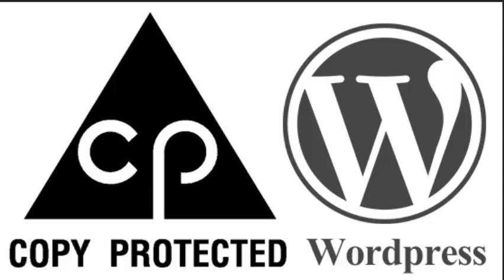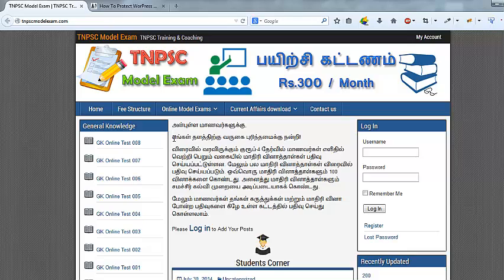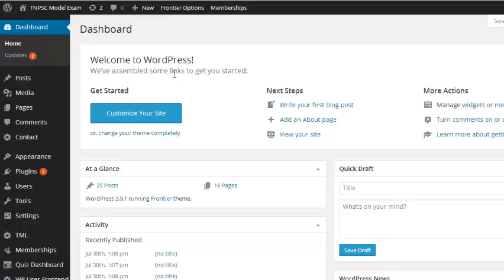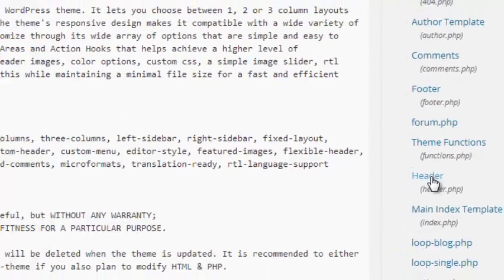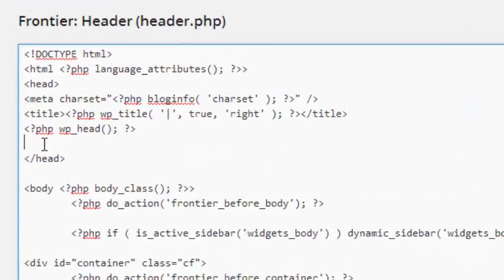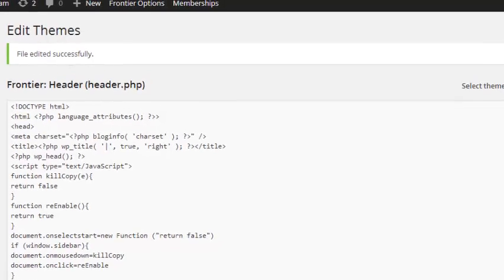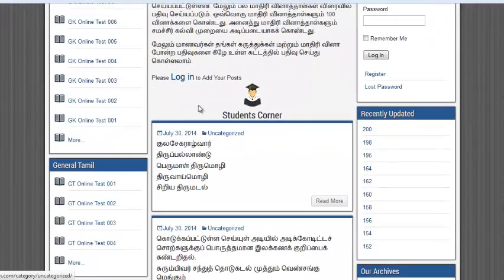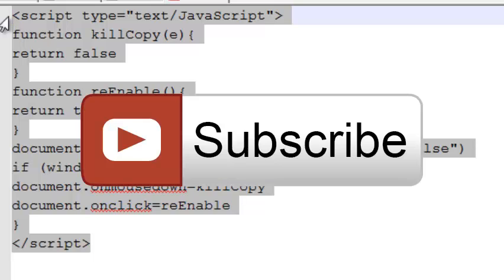How To Protect WorPress Contents From Copy Paste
Hello friends,

In this tutorial we are going to checkout how to protect our website's content from copy. Visit following link for get a copy protection script